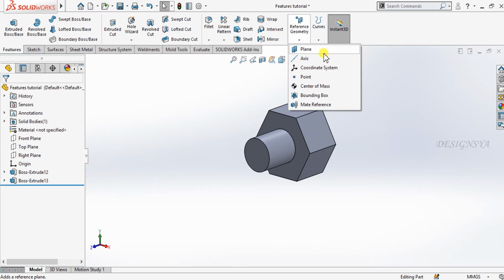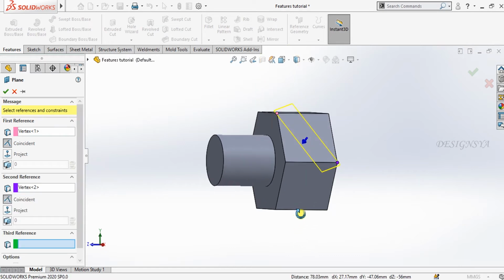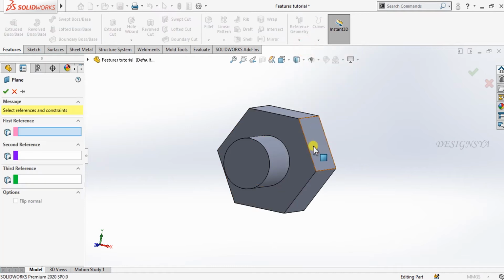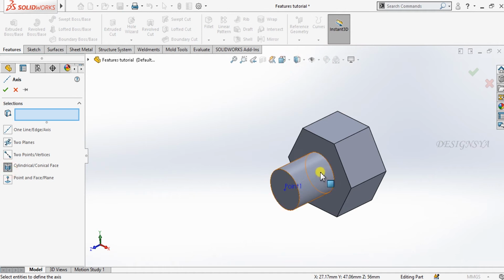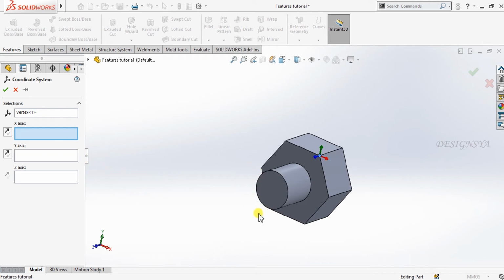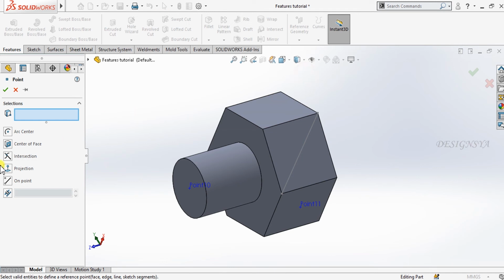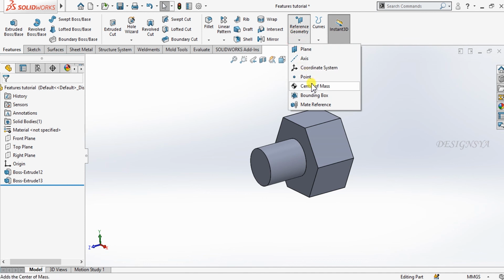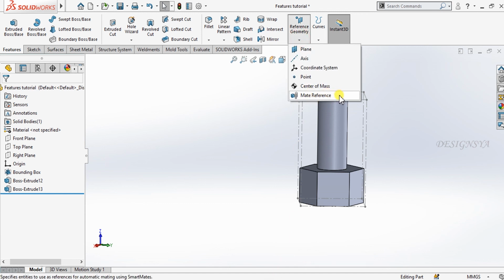Types of Reference Geometry in Solidworks 2020 Tutorial # 8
This video contains about types of reference geometry in solidworks 2020,related to plane creation, point creation, axis creation, co-ordinate creation,center of mass creation, bounding box,